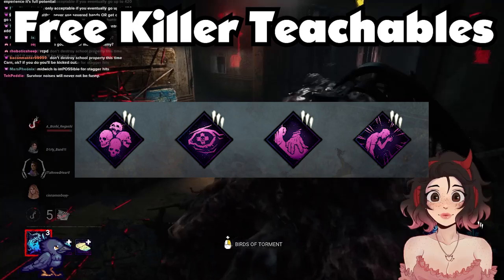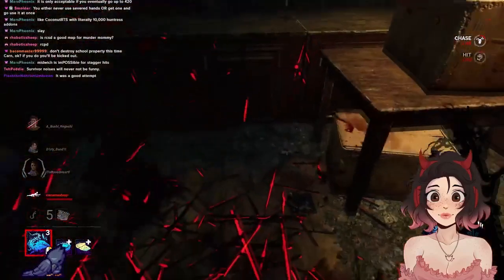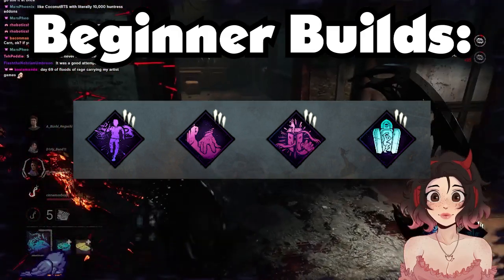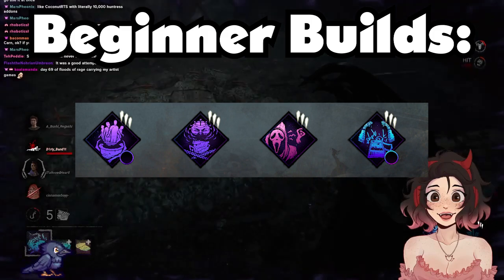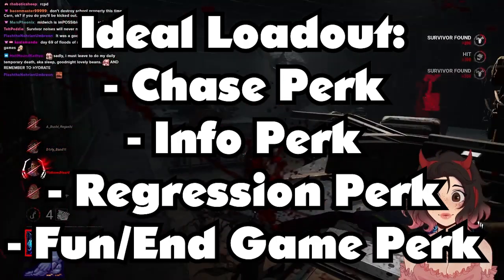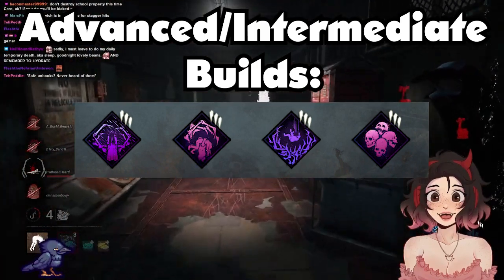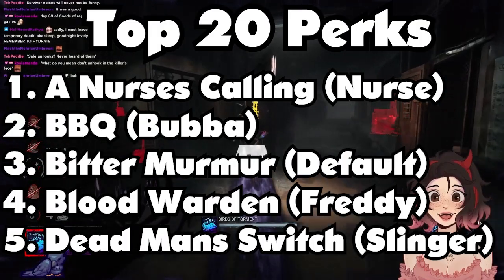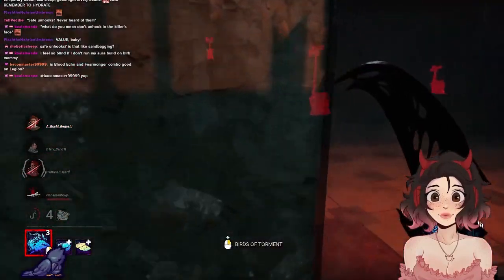Updated Build Guide for the Artist | Dead by Daylight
Build guide as of patch 6.1 (8/2/22). BHVR stop changing the perks pls I'm so slow at editing. Okay love u bai.

For more fun, I stream weekdays on Twitch starting at 6pm EST!

Please let me know your thoughts and what videos you'd like to see in the future!!